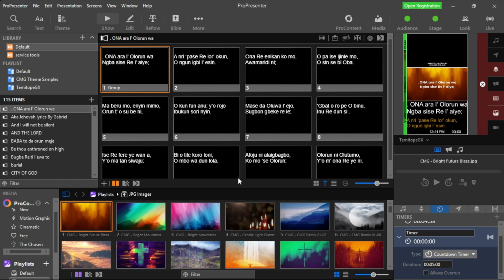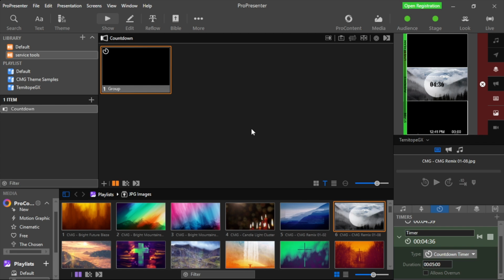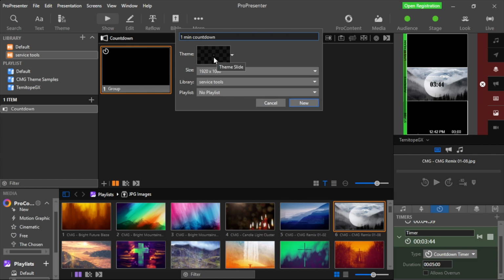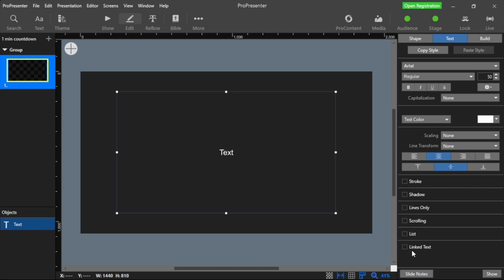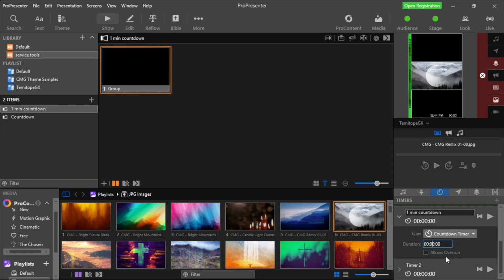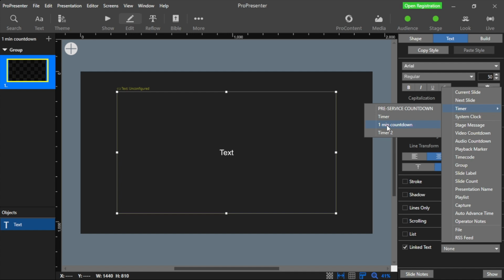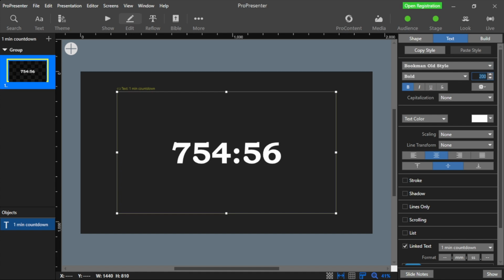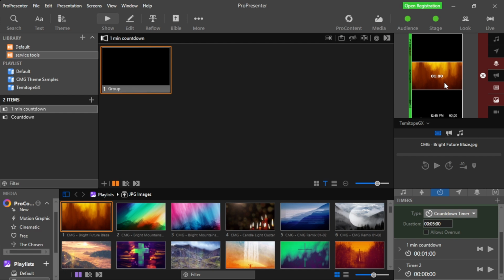How to Create a Countdown in ProPresenter | Beginner Tutorial (Step-by-Step)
Welcome to this step-by-step beginner guide on how to create a countdown  in ProPresenter! 🎤📽️

In this video, you’ll learn how to:
- Adding and customizing countdown timers
- Tips for using countdowns effectively in presentations

Whether you're just starting or looking to polish your skills, this ProPresenter tutorial has got you covered!

📲 Follow Me for More Content!